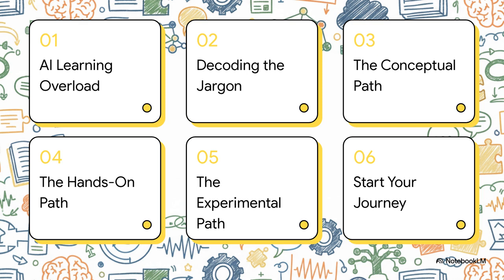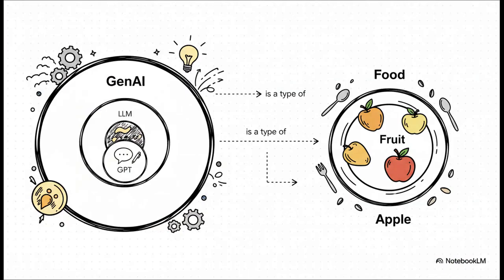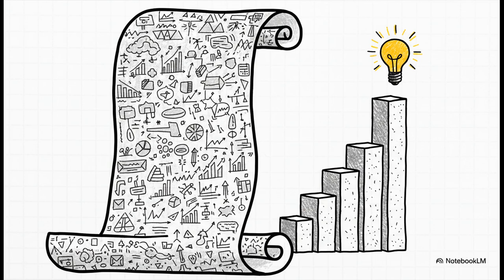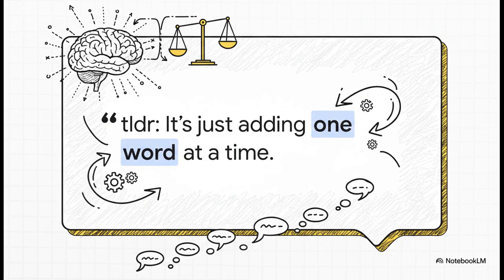From Zero to GenAI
Introduction to Gen AI - Jargons/Concepts.